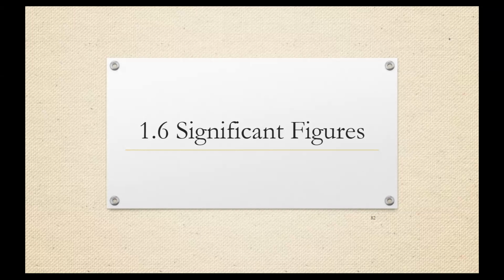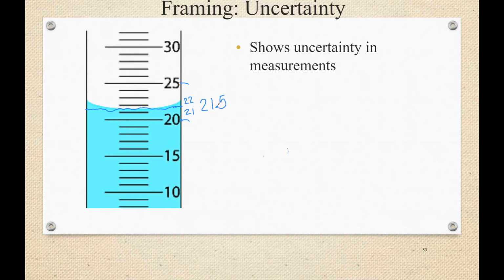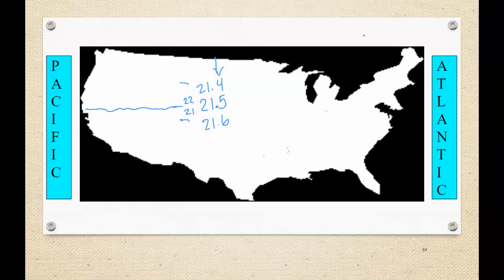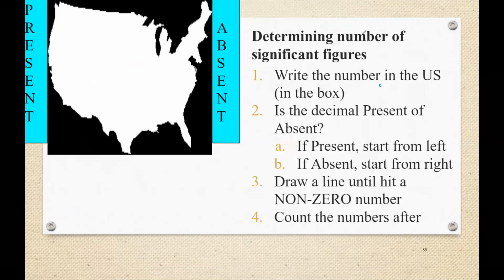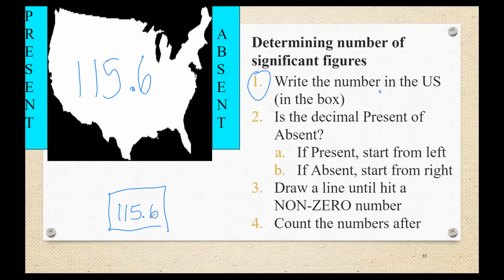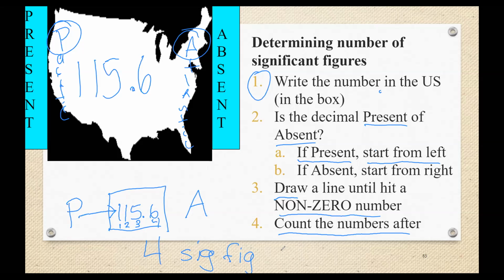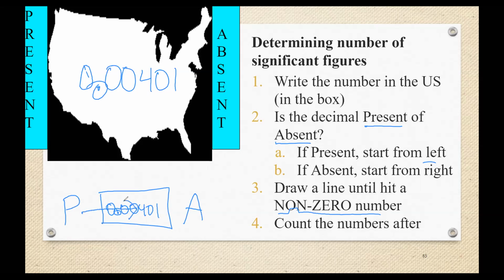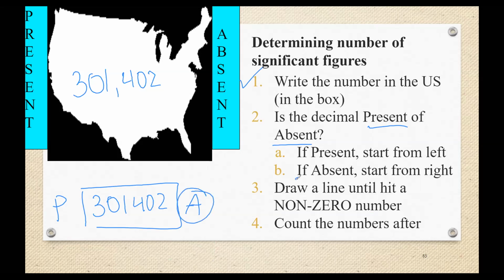1.6 Significant Figures